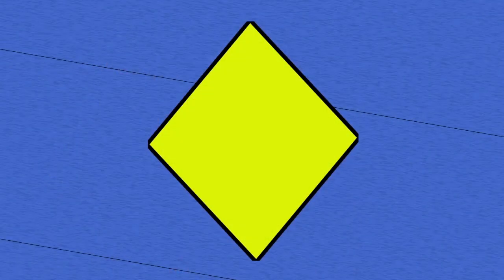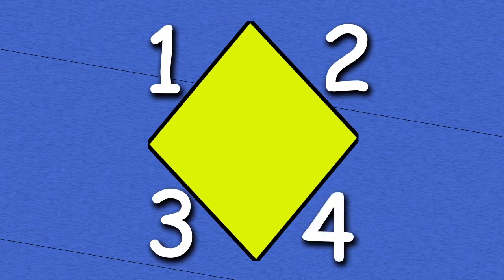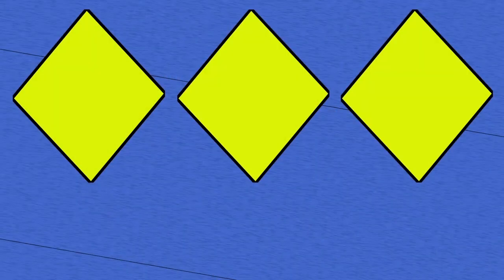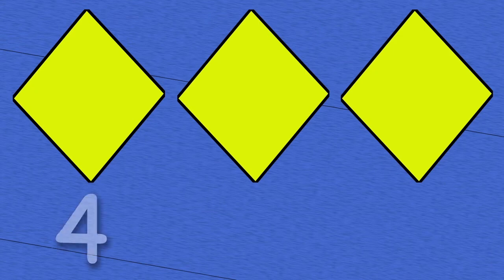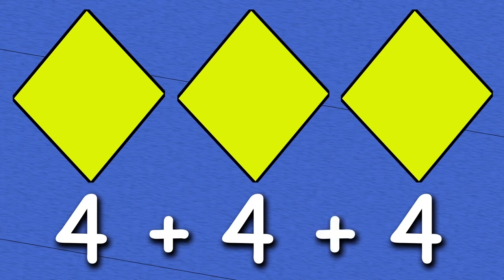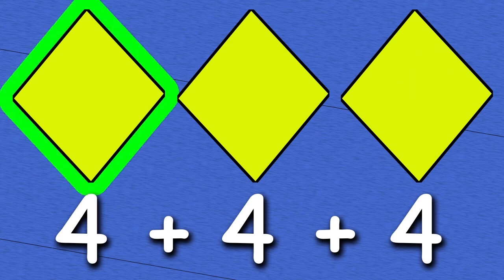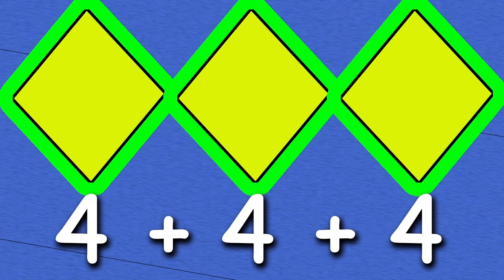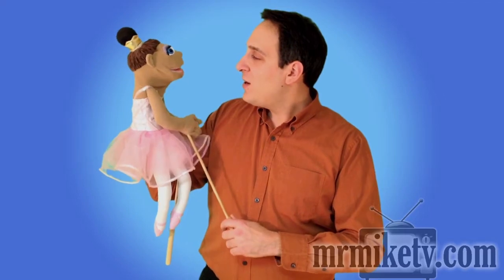Counting Sides On A Diamond | learning game for children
Betty's friend's favorite shape is a diamond. After getting together and playing with some diamonds with her friend, Betty was wondering how many sides are on a diamond? Can you help her count them and find out?